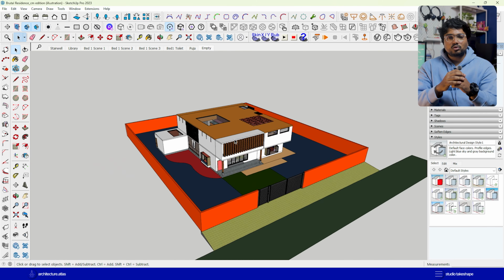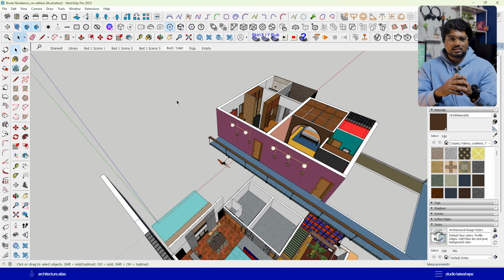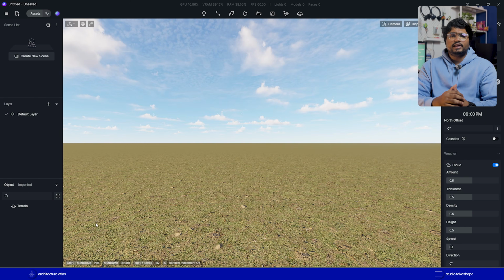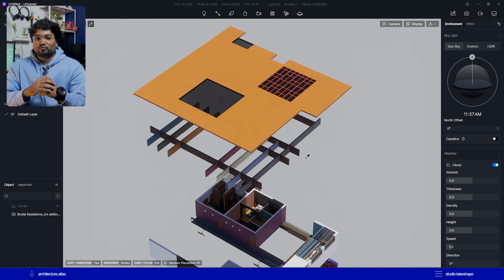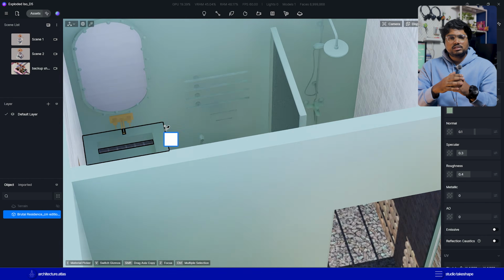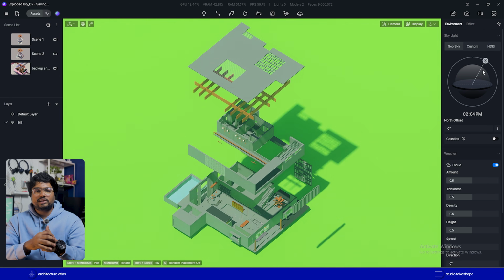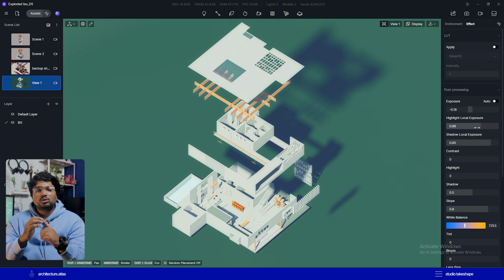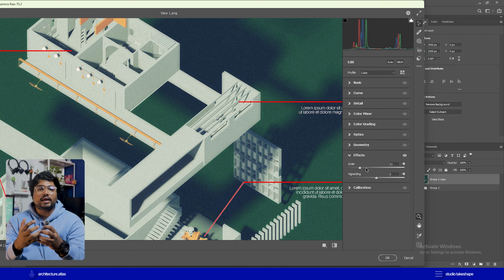Exploded Axonometric Illustration Tutorial